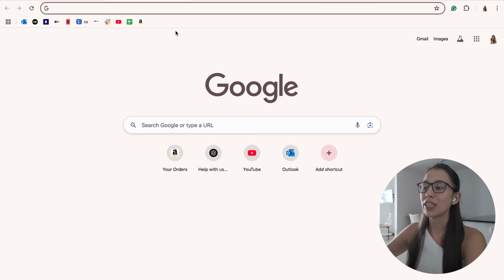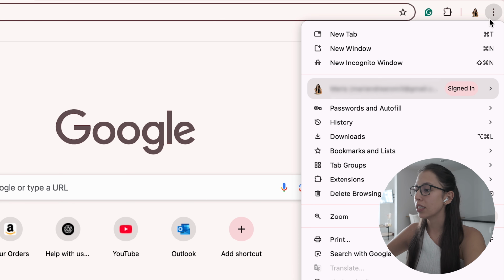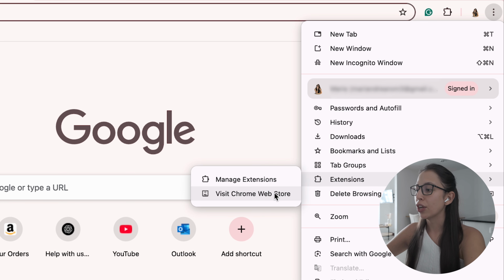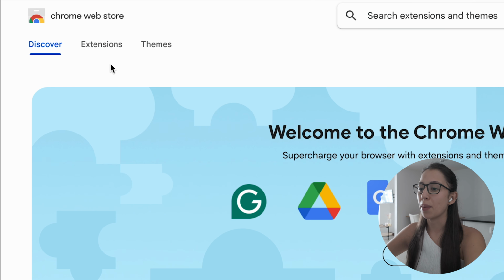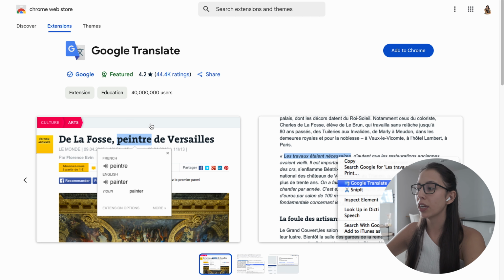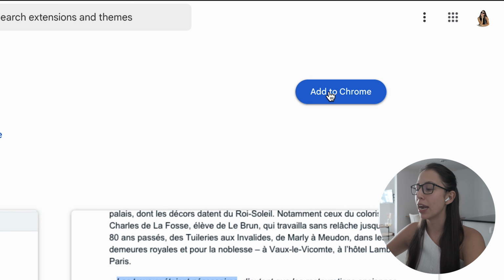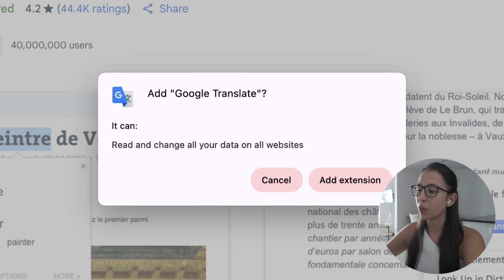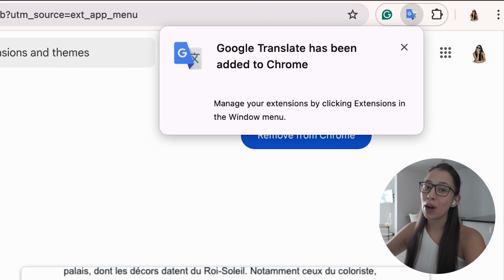How to Add Extensions in Google Chrome (Step-by-Step Tutorial)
In this video, I’ll go over how to add extensions in Google Chrome to make your browser more useful and powerful. You’ll learn how to open the Chrome Web Store, find the right extension, and add it to your browser in seconds. Chrome extensions can help with ad blocking, grammar checking, productivity, and online safety. This step-by-step guide is great for anyone looking to customize Google Chrome with tools that improve their online experience.

Be sure to watch this video all the way as I cover how to search for Chrome extensions by category or keyword, review permissions, and install them with one click. I’ll also show how to access your installed Chrome extensions using the puzzle icon in the top-right corner of your screen. You’ll see how to pin, unpin, or adjust settings for each extension based on your needs. If you want to remove a Chrome extension, I’ll walk you through that process too.

Learning how to use Google Chrome extensions can make your browser faster, smarter, and more helpful. Extensions give you extra features like blocking pop-ups, saving passwords, and managing tabs with ease. This full guide shows how to add, manage, and delete Chrome extensions in just a few steps. With the right tools, you can turn Google Chrome into a browser that works better for how you browse, work, and stay safe online.

– Mari

Timeline:
0:00 - Introduction
0:12 - Opening Google Chrome and Clicking Three Dots
0:21 - Selecting Extensions: Extension Options
0:24 - Searching Extension and Clicking Add to Chrome